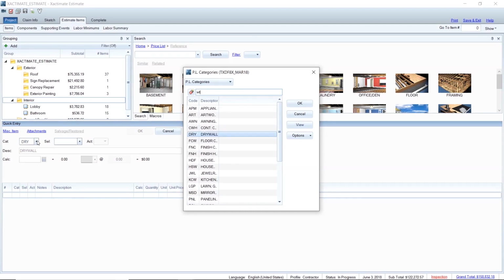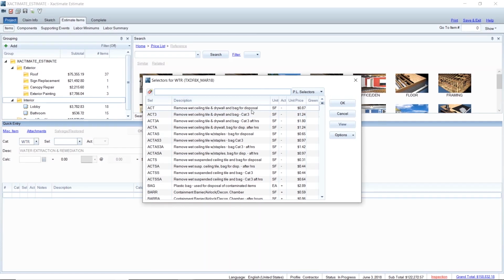Insurance Adjusters Use Wrong Xactimate Estimate Items | Wet Drywall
"R&R Drywall" vs "Tear Out Wet Drywall and Bag for Disposal"
It seems like adjusters are using incorrect Xactimate line items most of the time, when estimating fire damage, water damage and even hurricane damage.

This is a sneak peak from the IES Certified Online Virtual Training Course. Keep grinding!

Strategy. Consistency. Diligence. Dedication. And most importantly of all, putting in the HARD WORK... that's REQUIRED... to WIN IN THIS GAME!